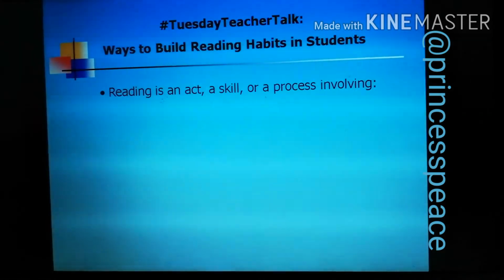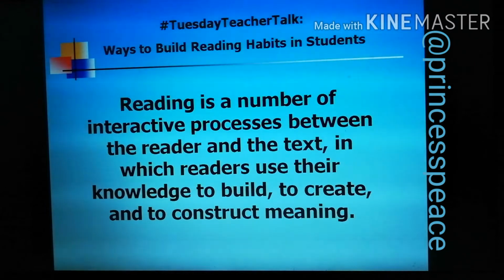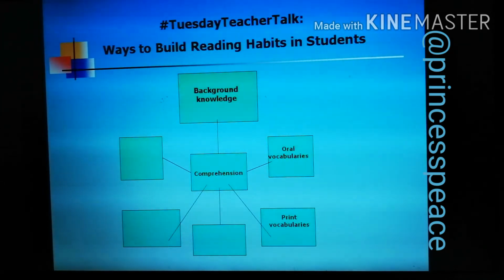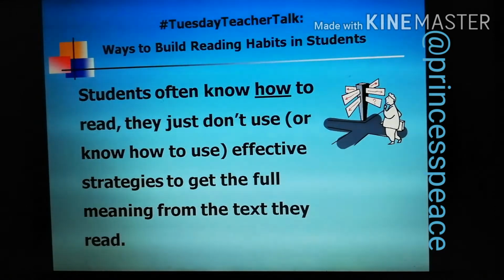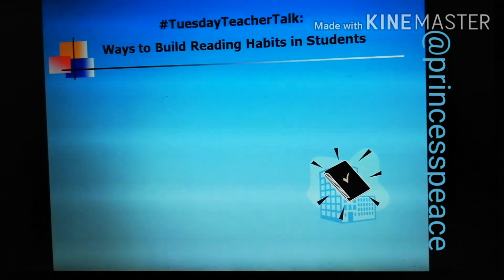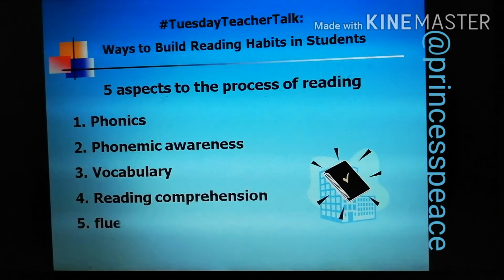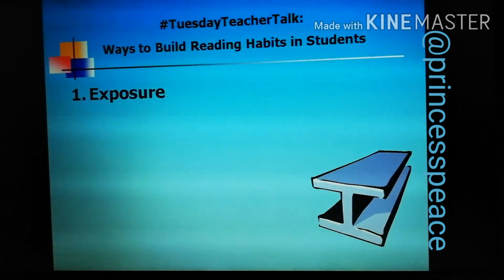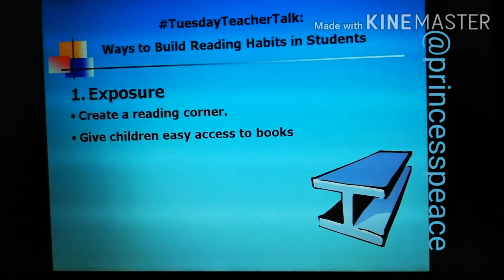TuesdayTeacherTalk: Ways to Build Reading Habits in Students!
This is my first collaboration with the two most amazing educators, bloggers, and Instagramers.

Huma and Nazish, thanks for giving me the opportunity to explore and experience something new.

If you've liked what you saw, then do head over to the following accounts and sites to know more about this topic:
👉🏻 nazzishzaka.home.blog